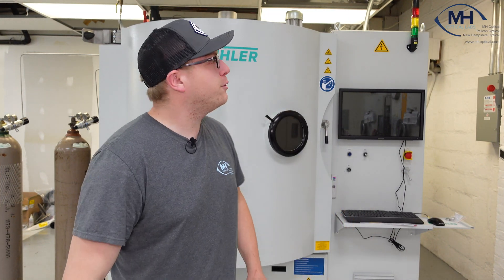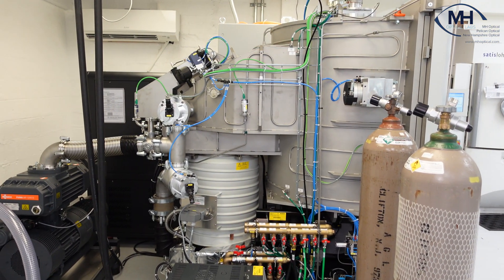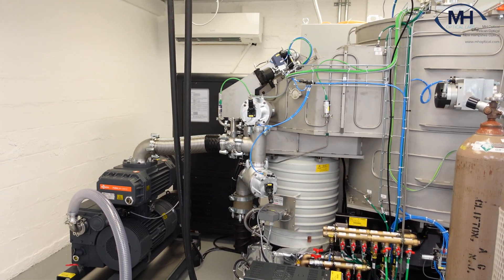BUHLER SYRUS 1100 AR BOX COATER!!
Introducing our brand new anti reflection box coater! Capable of processing over 140 lenses in a run, this machine will help up step up our production. With only a 30 minute process lenses will be in and out of the AR  lab in no time!